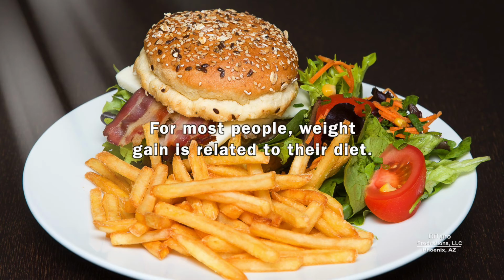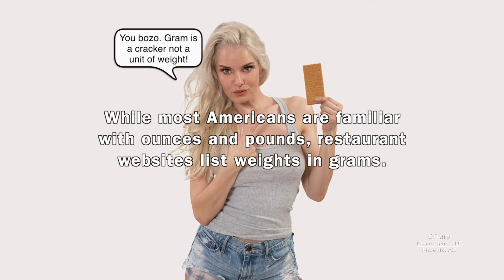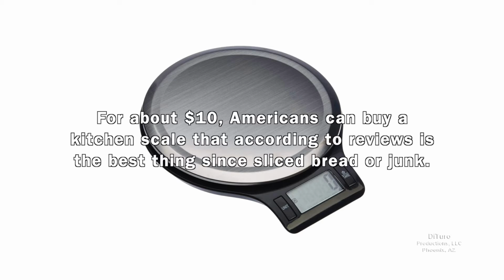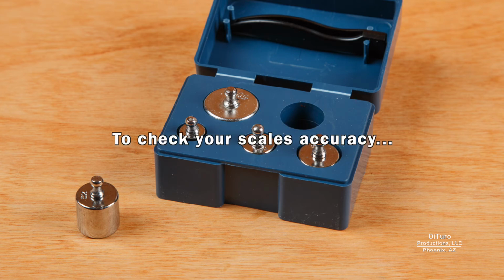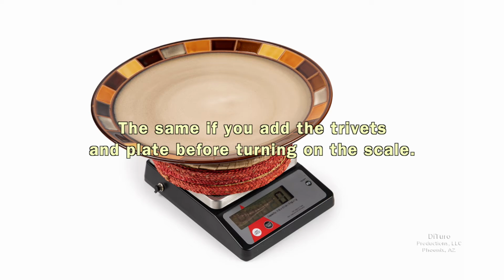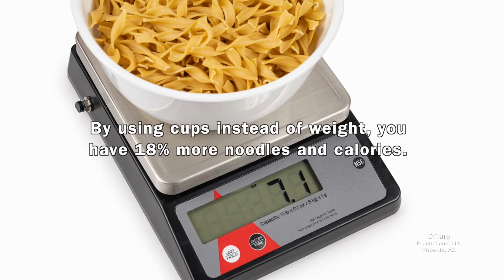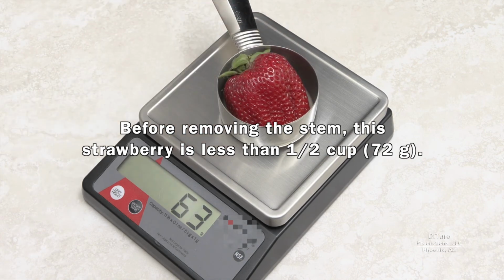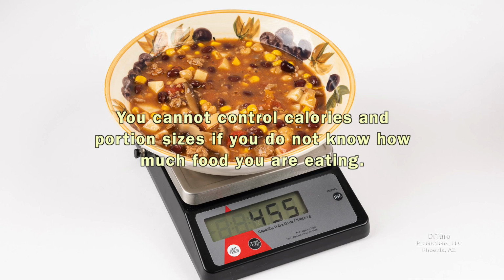Using Kitchen Scales For Cooking And Portion Control 700 Calorie Meals, DiTuro Productions, LLC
How using a kitchen scale for cooking and dieting is more accurate than measuring ingredients and portion sizes using measuring cups or assuming how many calories are in your diet. In this video:

• Diet and portion control. 00:42
• Weight versus volume (cups). 2:23
• Selecting a kitchen scale. 4:45
• Using a kitchen scale for cooking. 8:45
• Using a kitchen scale for portion control. 10:45